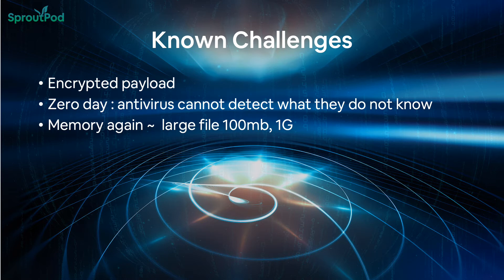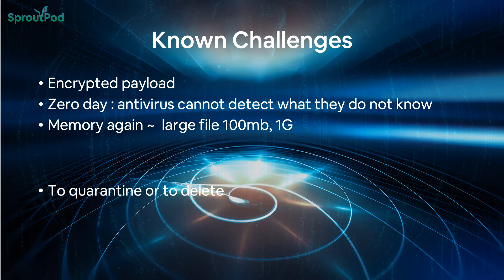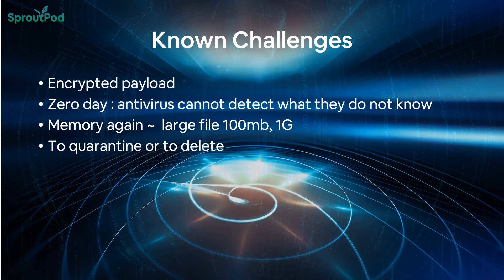Tools 5 : Antivirus the basic defense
Antivirus is the most basic defense mechanism invented. The technology also serves as the fundamental scanning and matching technology in cybersecurity. Not the best but get the basic job done.